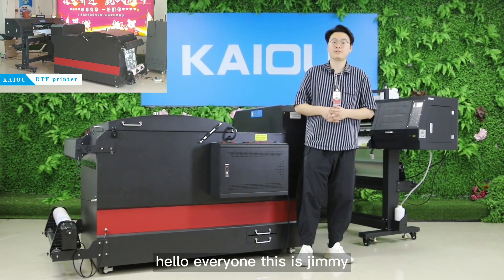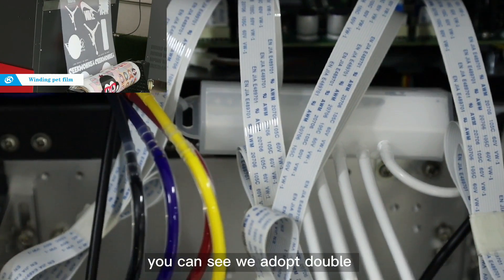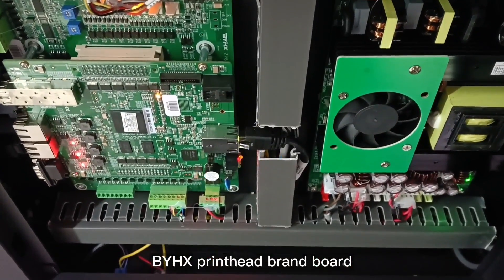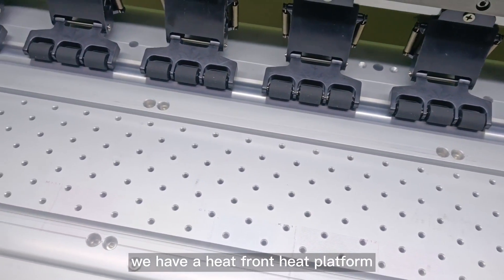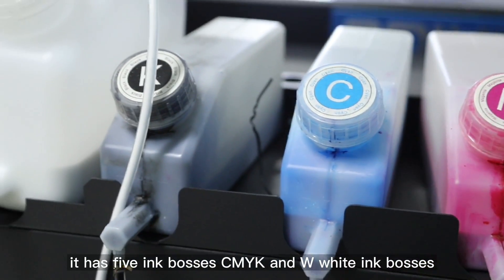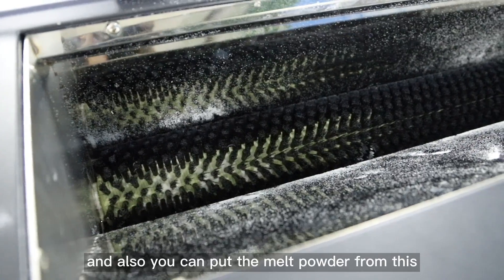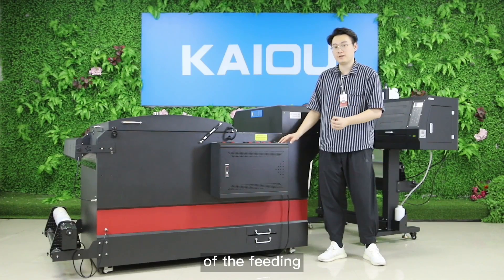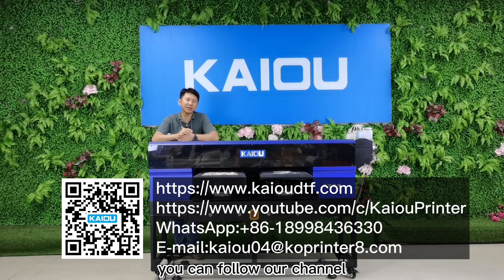KAIOU new development 60cm DTF printer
Double Epson i3200 or 4720 print heads
Improved machine body for very high accuracy printing while at high speed
Wider printing platform for maximum 70cm
White ink circulation system keep white ink stirring and protect the print head from clogging